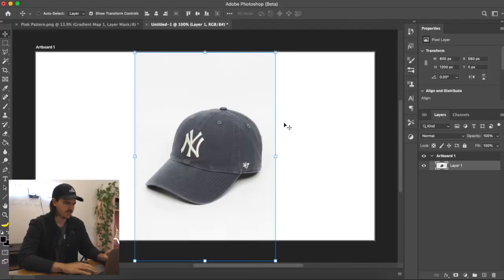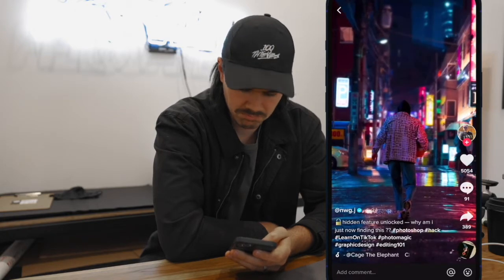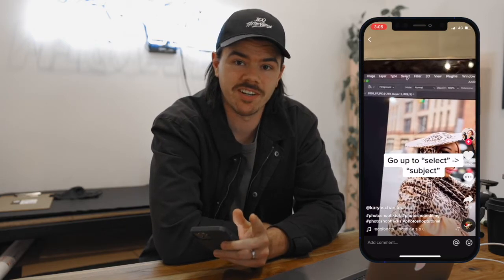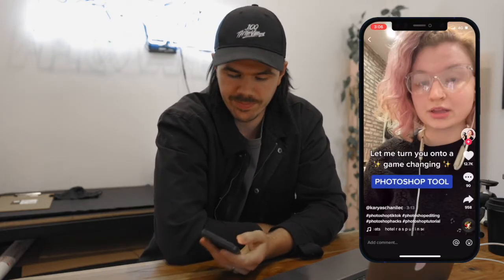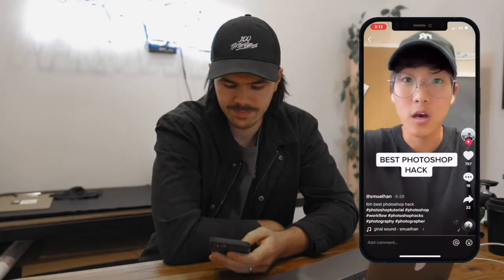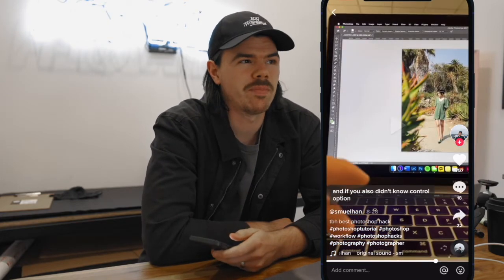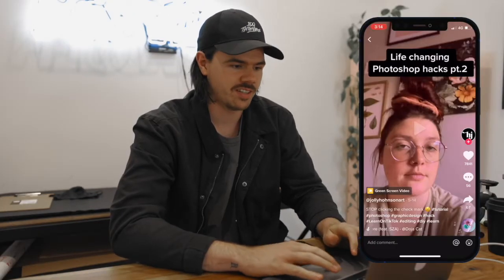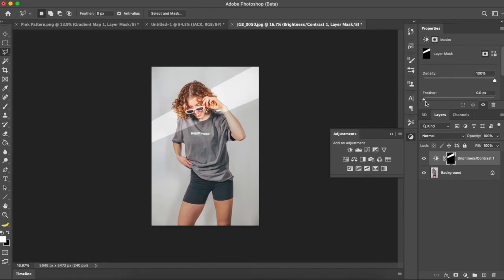10 TikTok PHOTOSHOP HACKS That Will Change Your Life!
▶ Get in the comments, let me know how you're doing, any ideas, feedback